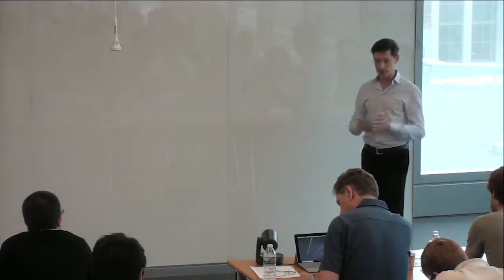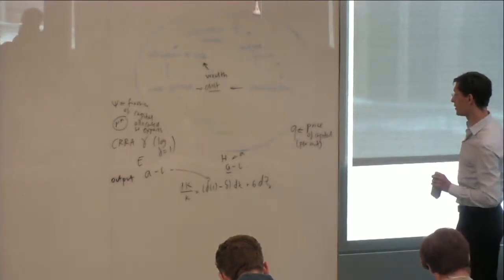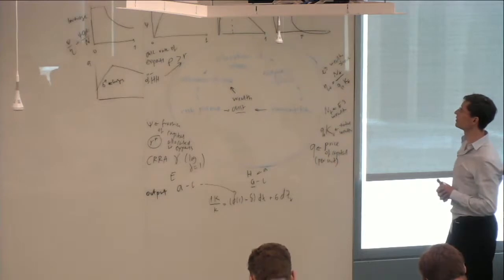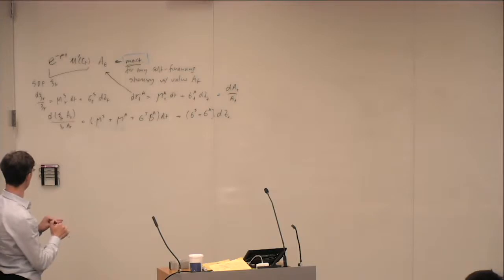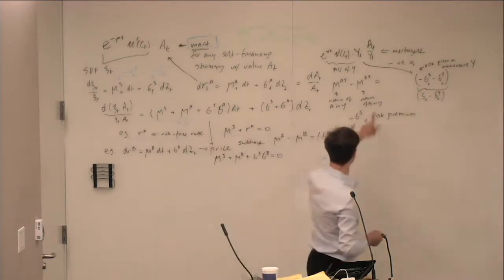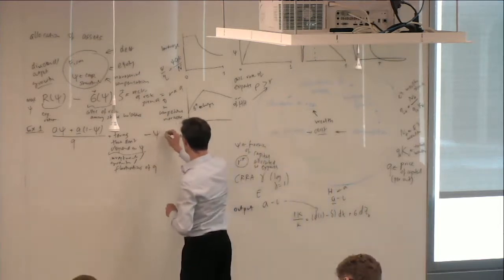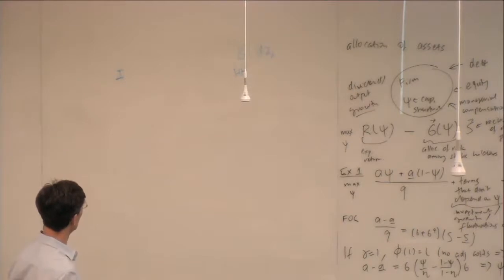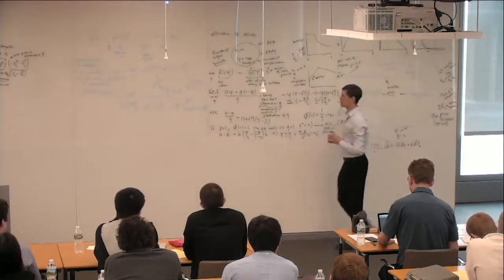Part I: Heterogeneous Agent Models with Financial Frictions, A Continuous Time Approach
This lecture was delivered by Stanford Graduate School of Business Professor Yuliy Sannikov during the 2018 Princeton Initiative—a summer program hosted in Princeton for Ph.D. students around the world who plan to write their thesis at the intersection of macroeconomics and finance.